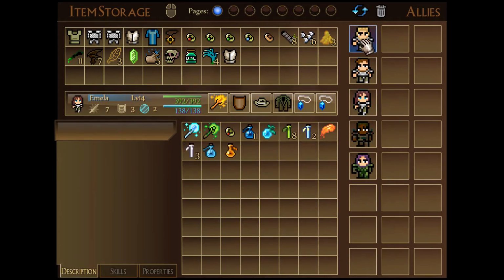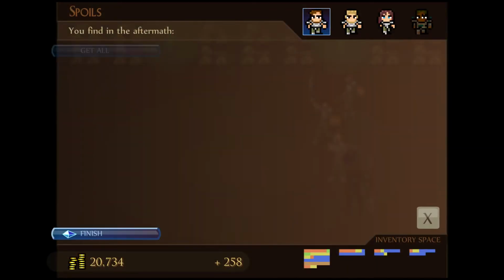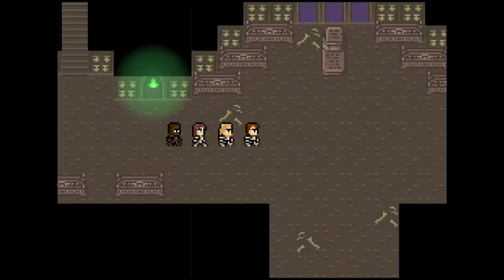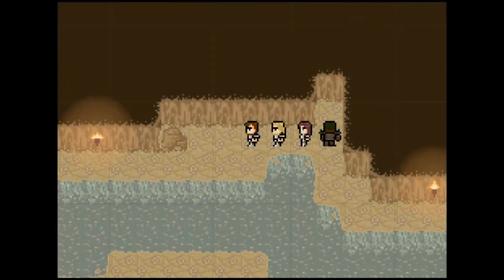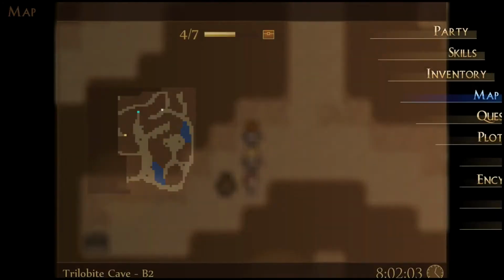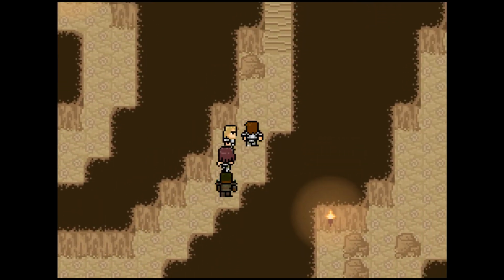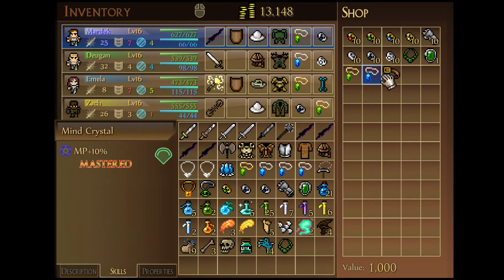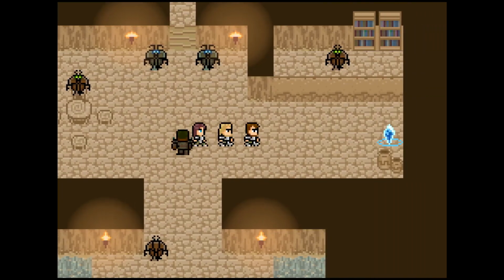It's just Deugan's Beard - DKmagician plays Mardek #13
Isn't it majestic?

Well, we just had to grind like idiots to get some onyx rings because I was convinced that they could only be dropped in this chapter (not brought), so my brain went like jelly time while grinding those. Don't worry. This episode is not about grinding, I just present the parts while I was goofing or complaining!

Then we proceed to Cambria and learn the differences between trilobites and ammonites. Yes, sometimes you learn stuff in this channel.

Following a suggestion in one of my videos, I decided to mention MARDEK's release on steam, which will happen on June, 3rd. While my videos will continue to be about the flash version, I'll definitely buy it as a way of saying "thank you" to Tobias aka Pseudolonewolf for the hours of entertainment he provided me. If you're a MARDEK fan like I am, I'd suggest you to do the same!

And if you like flash games you'll find all the flash games videos I've done so far